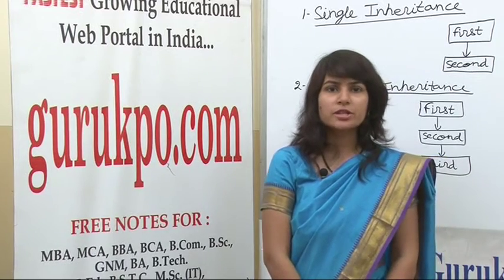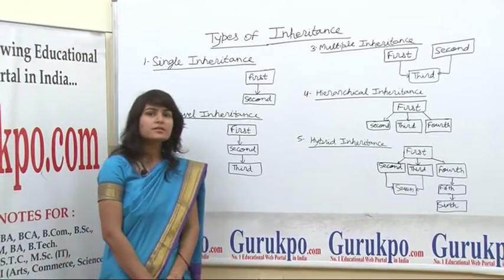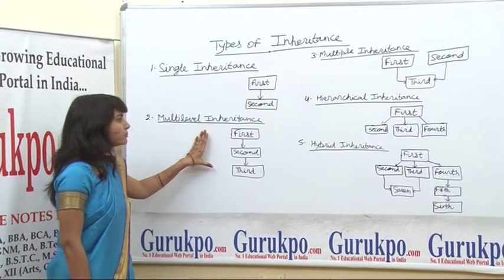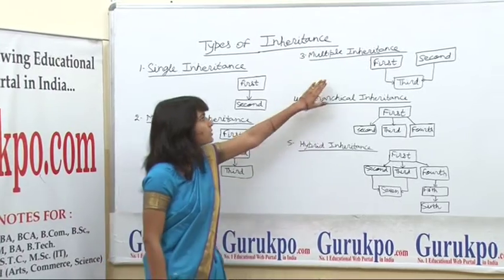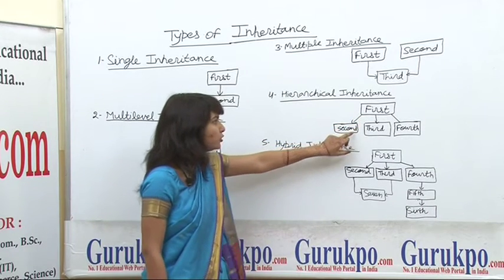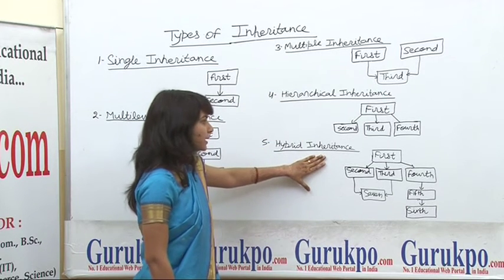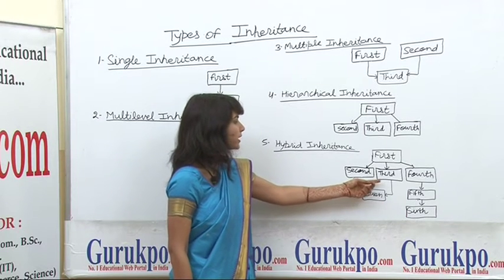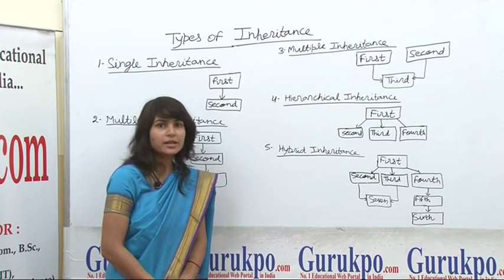Types of Inheritance, BCA, MCA, MSc(it)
The Video all about the concept of Inheritance in C++. Inheritance is the process of creating new class called derived classes from existing classes. The existing class is called base class. The derived class inherits all the capabilities of the base class and can add properties of its own. The inheritance has two main advantages:- code reusability and data abstraction.